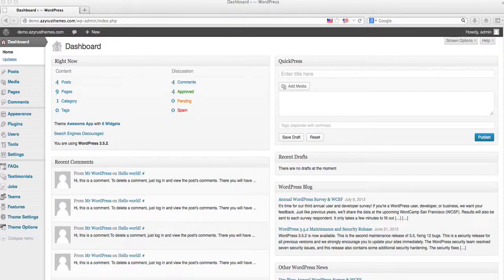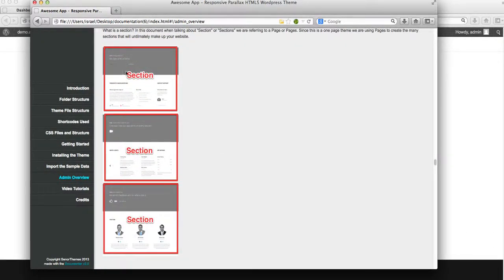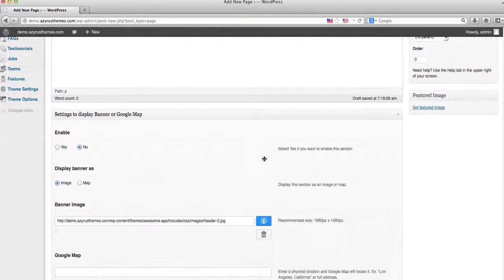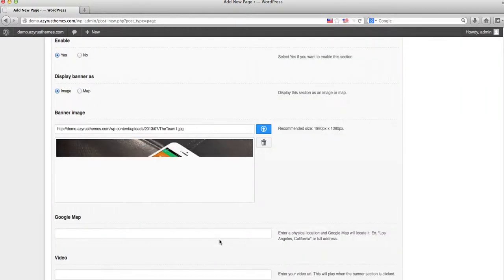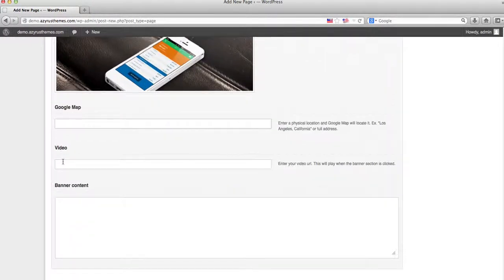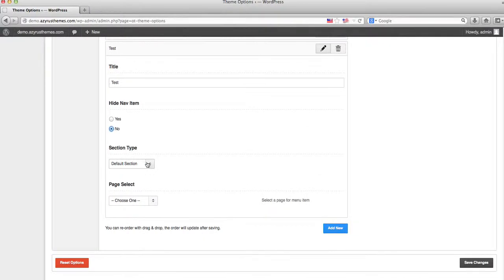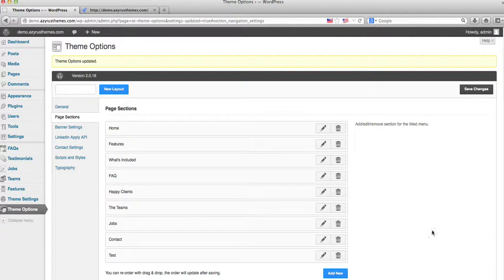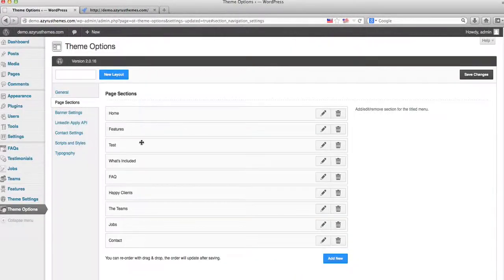Creating a section inside the Awesome App Wordpress Theme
In this video I will show you how to create a new section inside the Awesome App Wordpress Theme.